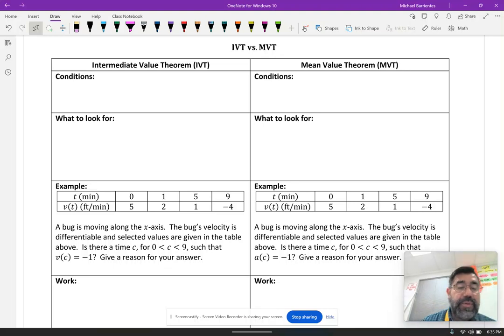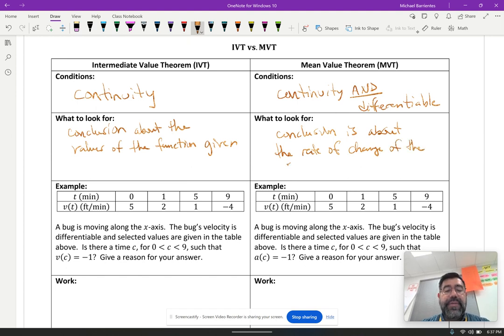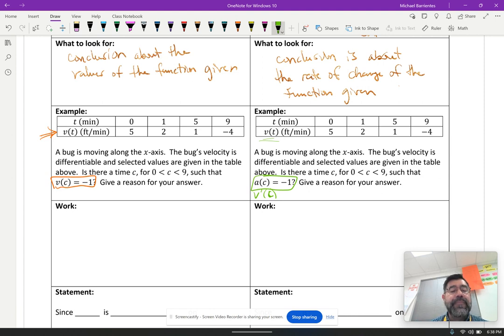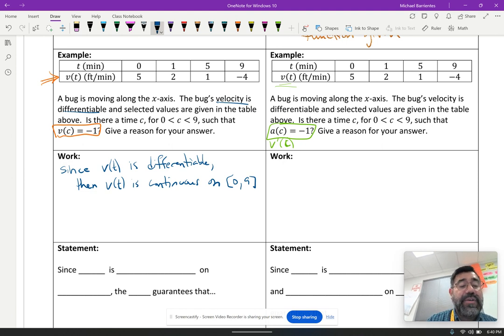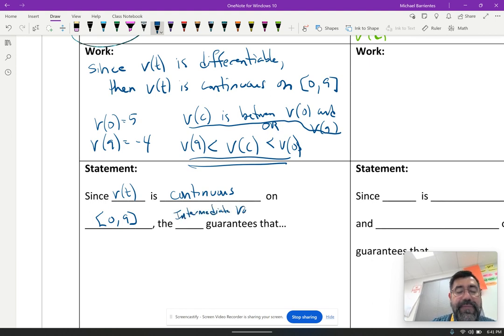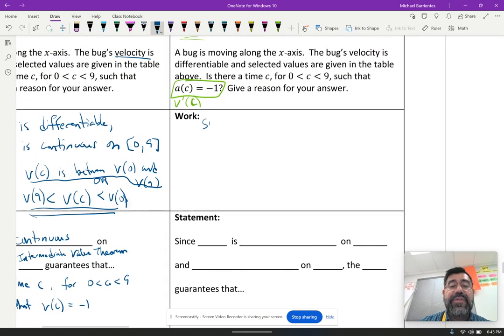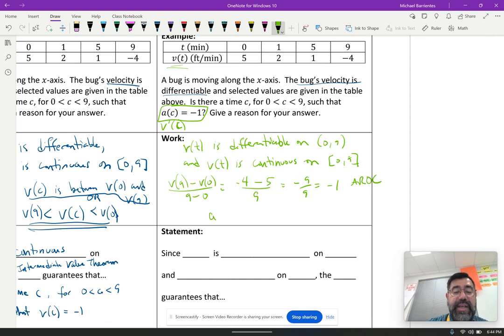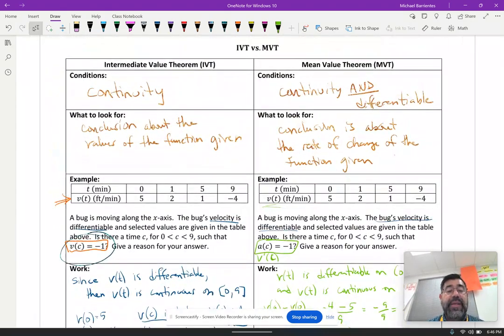Unit 5: 5.1 Mean Value Theorem Video 4